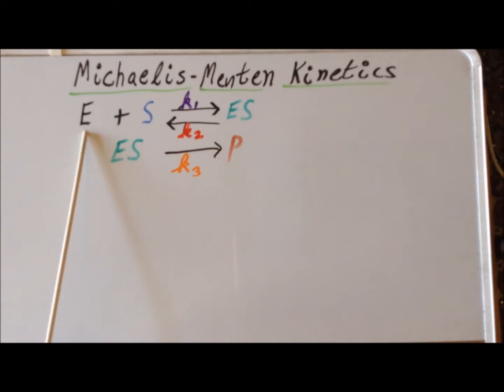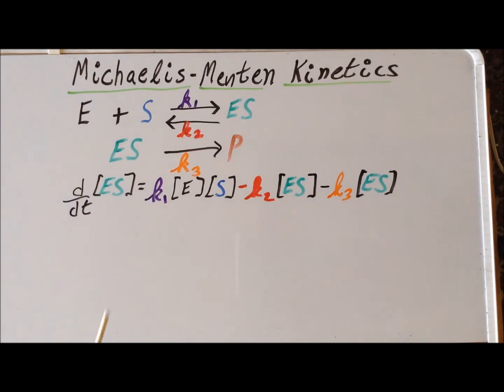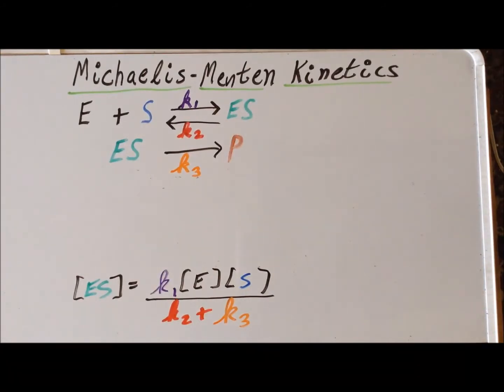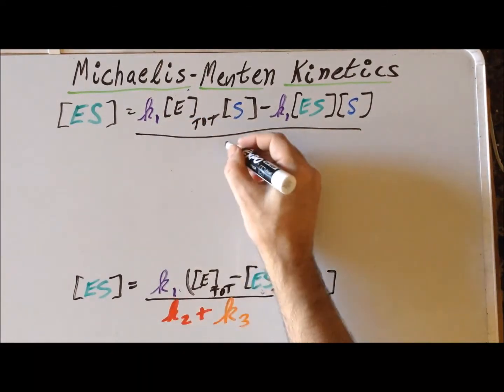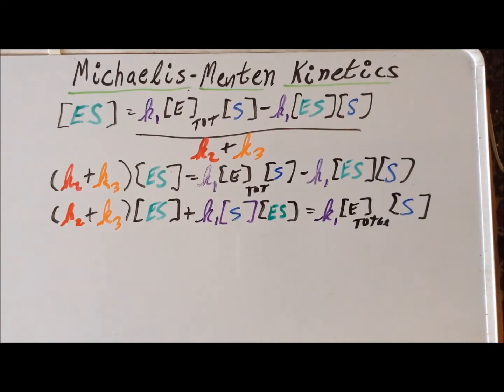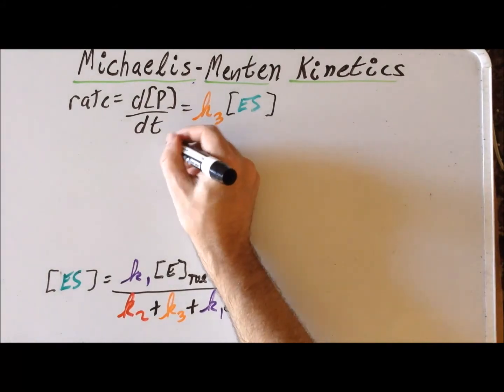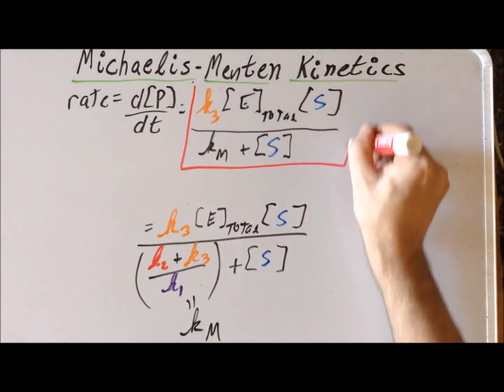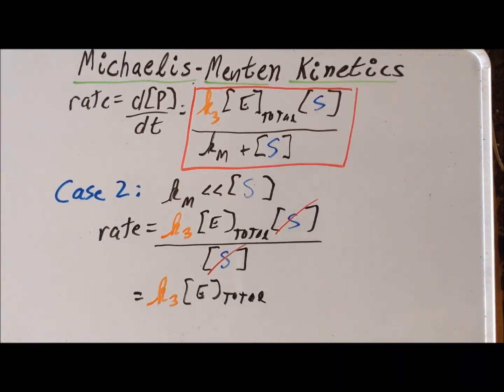Kinetics: Michaelis-Menten (enzyme) derivations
00:08   Enzyme-substrate equilibria
01:22   d[ES]/dt  expression
03:59   Set d/[ES]/dt =0
06:00   Find expression for [ES]
07:04   Mass balance relationship for enzyme (E)
07:41   Expression for free enzyme [E]
08:15   Substitute into [ES] expression
09:08   Expand [ES] expression using distributive law
10:30   Multiply each side by (k₂ + k₃)
12:00   Add k₁[ES][S]
13:30   Factor [ES] on left side
14:39   Divide each side by (k₂ + k₃ + k₁[S])
16:00   Rate of product formation d[P]/dt
16:42   Substitute [ES] expression into product rate expression
17:52   Divide denominator by k₁
19:00   Set (k₂ + k₃) / k₁ ≡ kₘ (Michaelis constant)

Derivation of expressions for the rate of (some) enzymatic reactions, those that obey Michaelis-Menten kinetics.